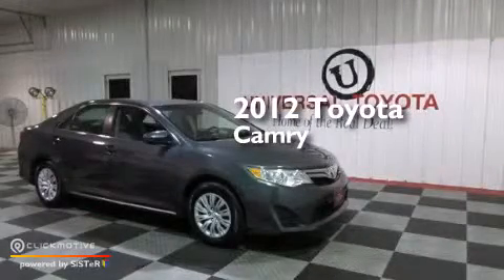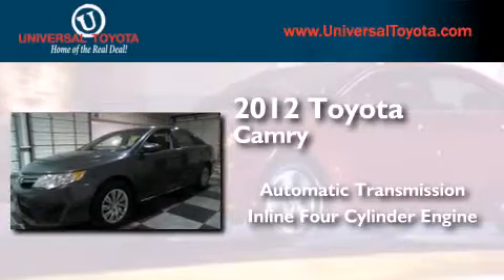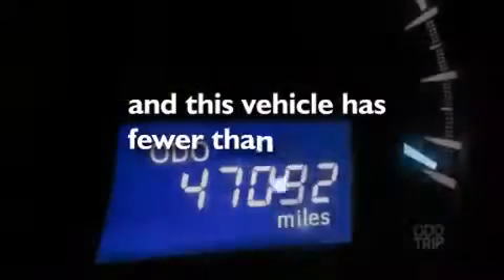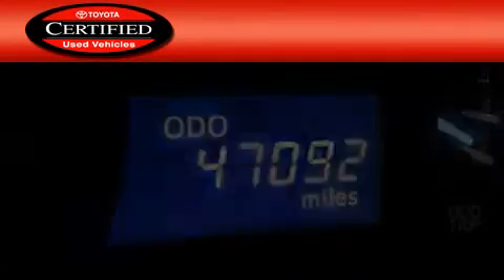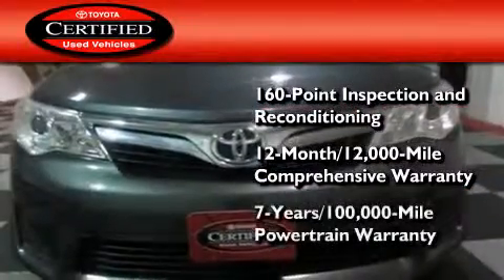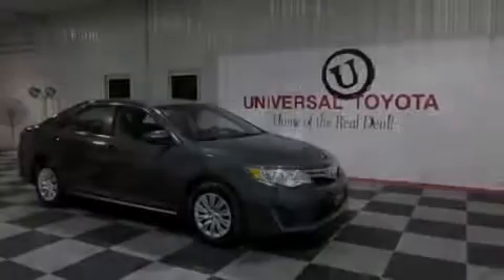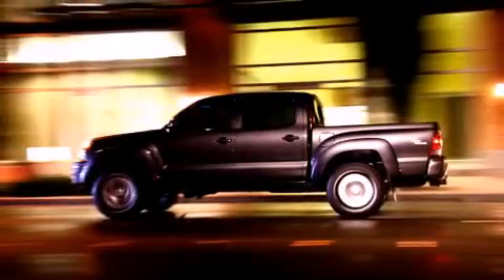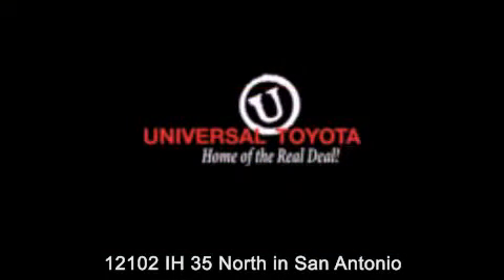2012 Toyota Camry San Antonio TX Universal Toyota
We have been honored to serve the San Antonio TX area , we promise that your experience at our dealership will exceed your expectations ! Year : 2012 Make : Toyota Model : Camry Engine : Gas I4 2.5L/152 Trans . : Automatic Exterior : Gray Miles : 47,086 Stock : 28526 Universal Toyota 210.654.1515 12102 IH 35 North San Antonio , TX 78233